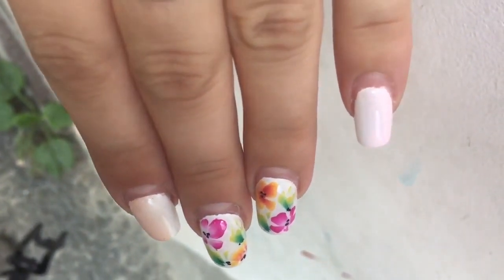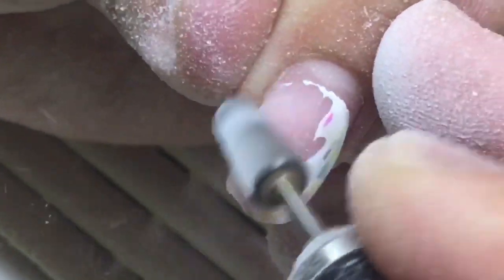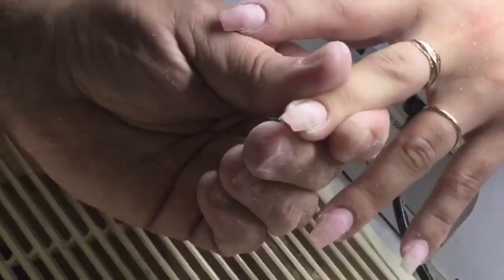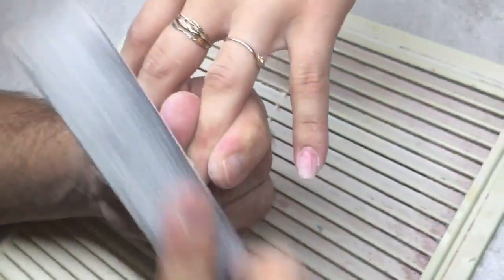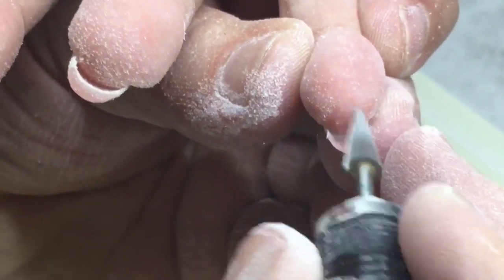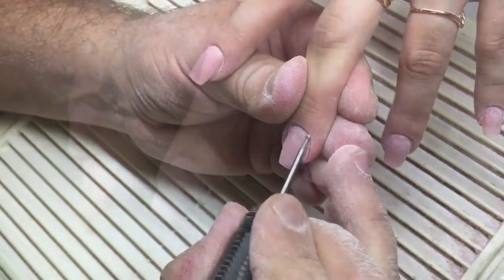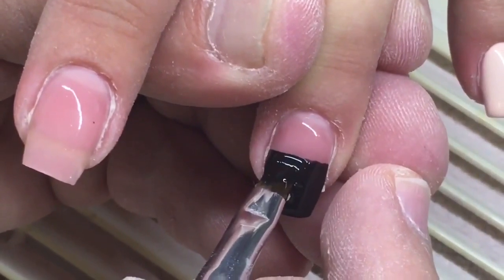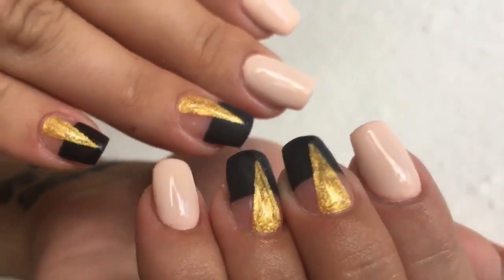ORIGINAL GELNAILS EXTENTION TECHNIQUE! YOU WILL BE AMAZED WITH THE RESULT STEP BY STEP TUTORIAL!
30% and 50% SALES ON PRODUCTS I USED IN THIS VIDEO:
-SCULPTING MIX GEL: